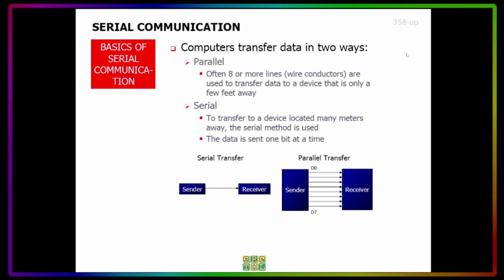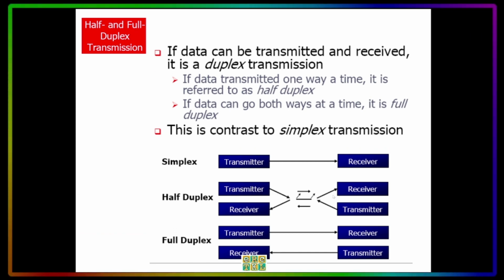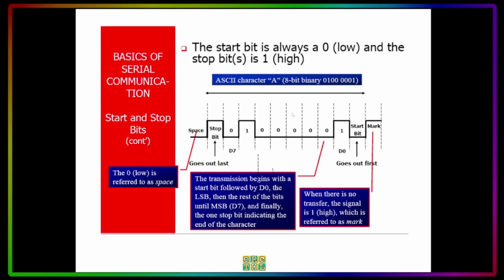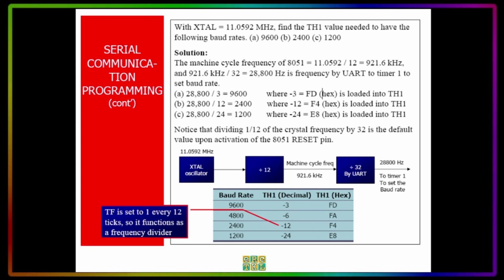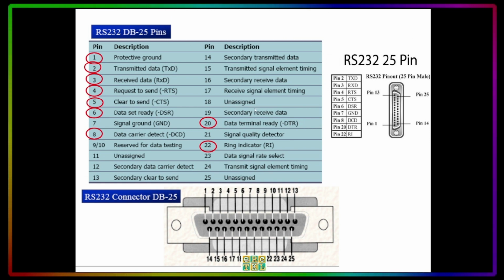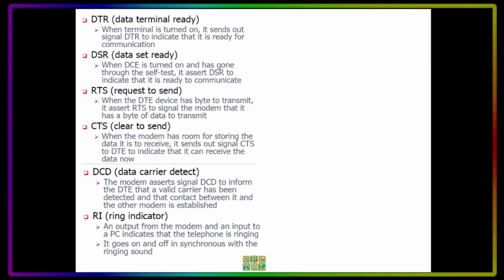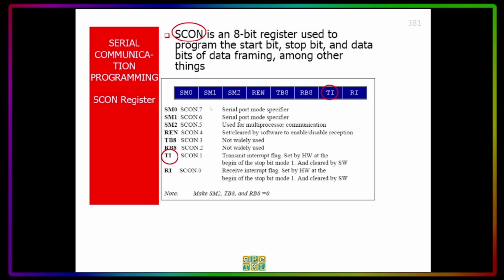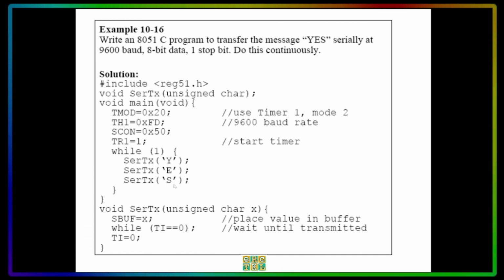Serial Communication (8051 Microcontroller)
Learn about Serial Communication ( #8051 Microcontroller )